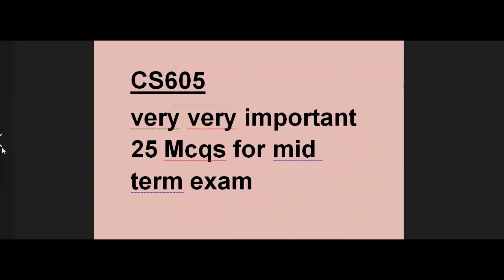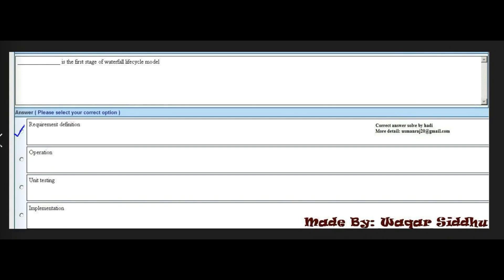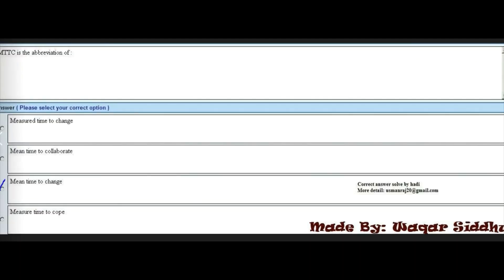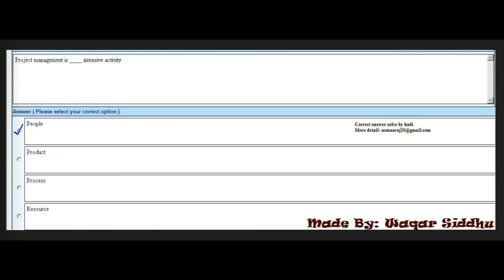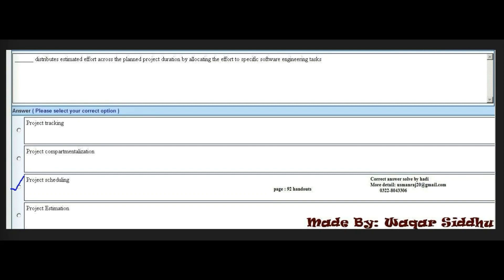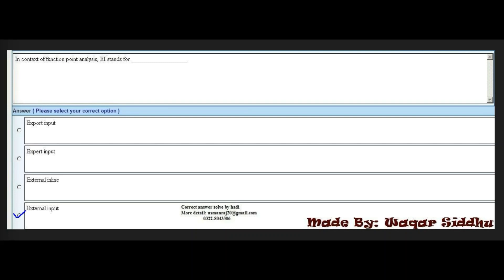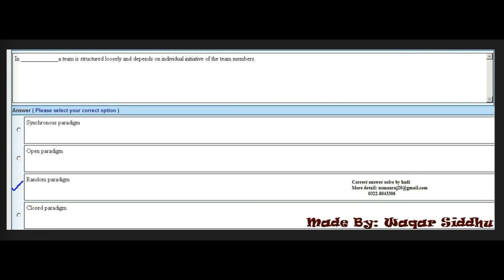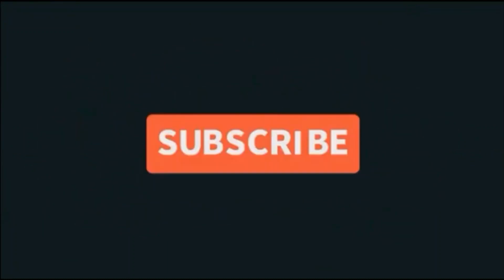CS605 Mid term Complete Preparation 2022 ❤